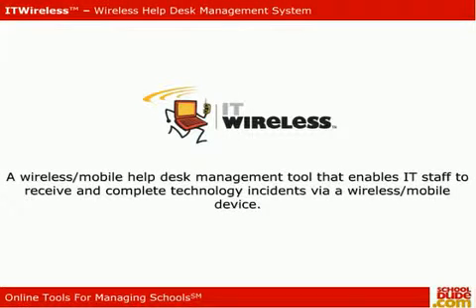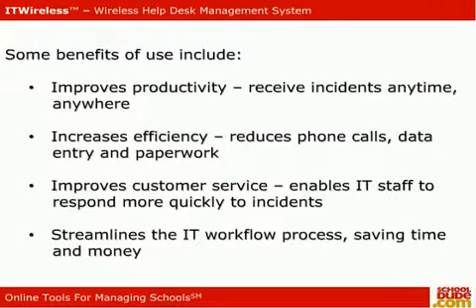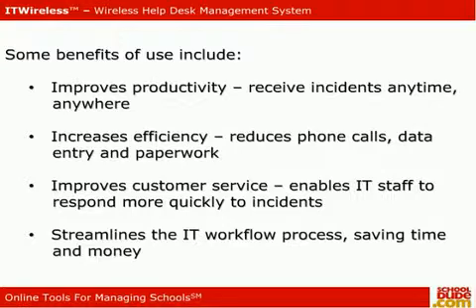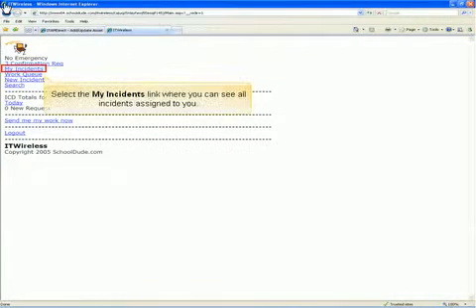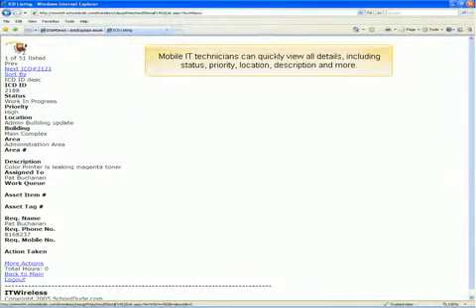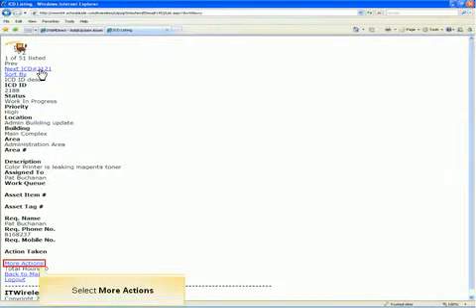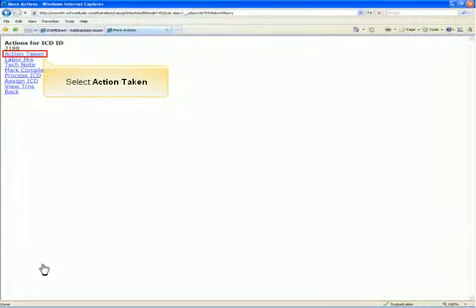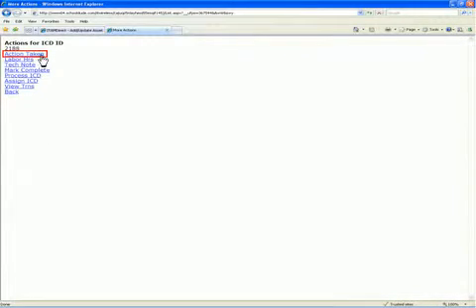SchoolDude ITWireless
Wireless Help Desk & IT Incident Management -- ITWireless is a powerful wireless/mobile IT incident management tool that enables technicians to receive and complete work orders in the field via a wireless/mobile device.